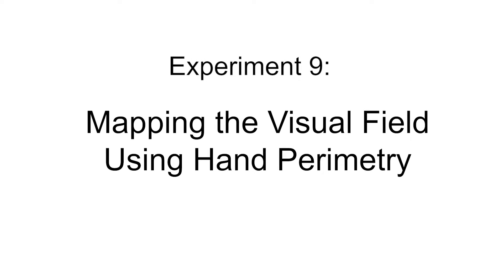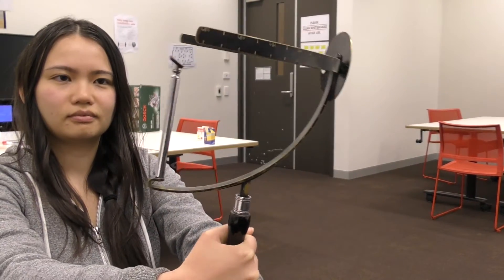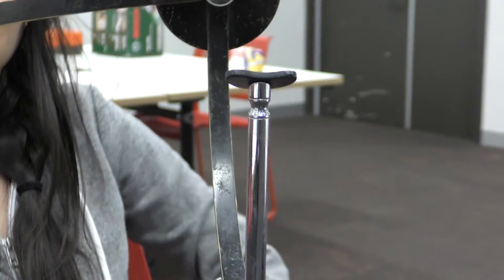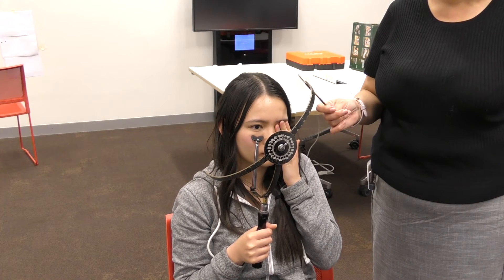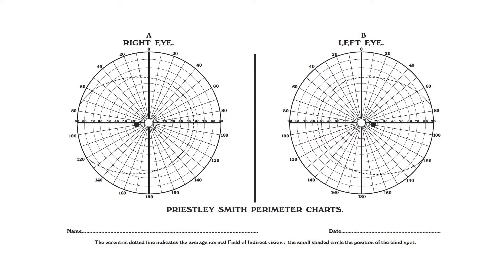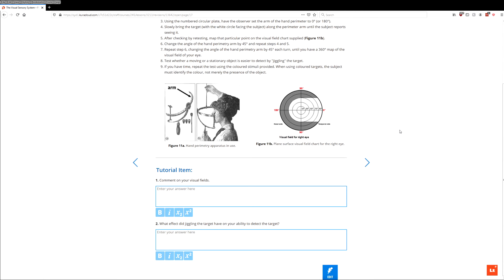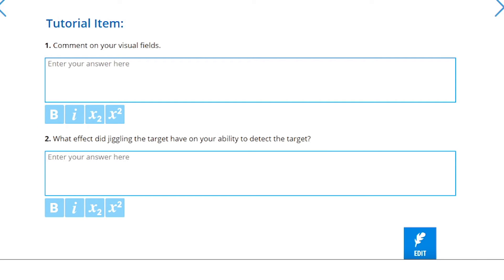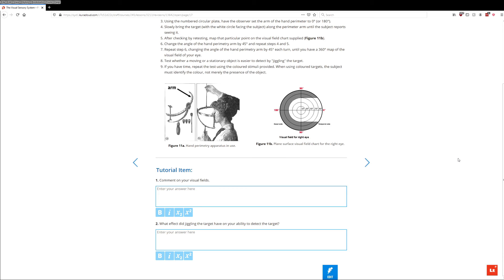Video 9: Hand Perimetry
Video demonstrating the practical class activities for the PHSI2X08 Vision class.  In this experiment we will be learning how to measure the size of your visual field using a hand perimeter.  Due to COVID this class will be run online, for activities you can't perform your self you will be provided with example data to carry out the practical.  This video will demonstrate the activities you would have carried out had we been able to carry out this class Face to Face.